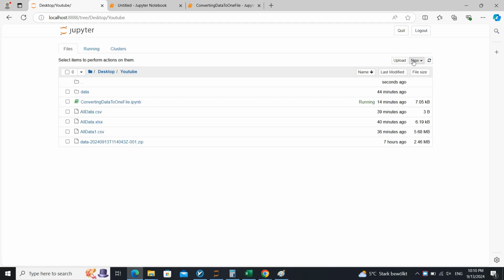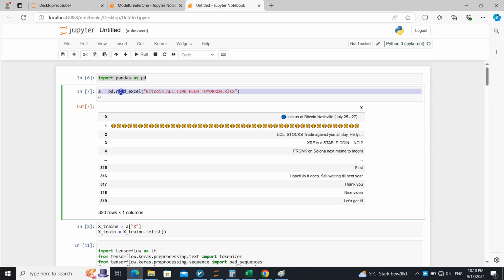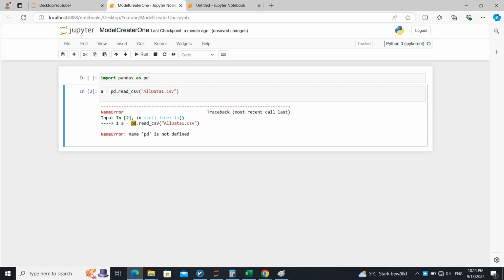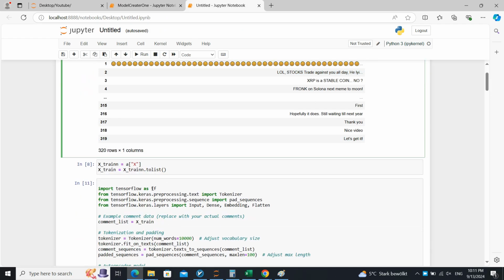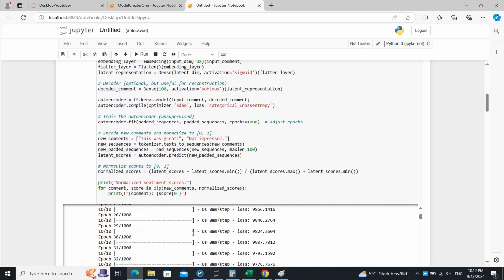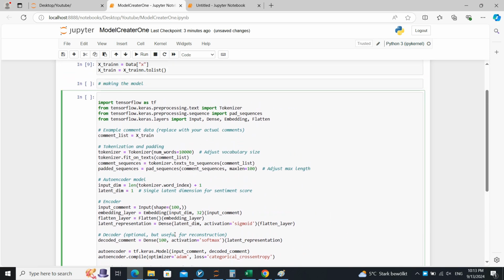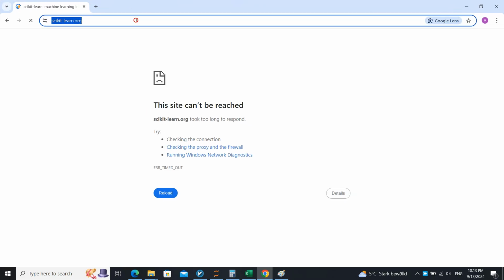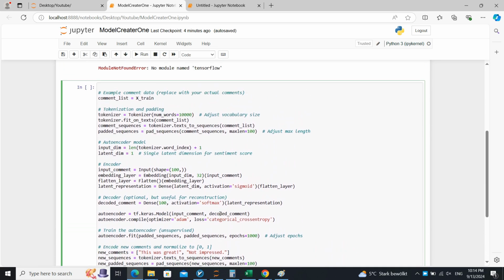84_Python Masterclass: Creating our unsupervised model part one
Welcome to the first part of our Python Masterclass series on unsupervised learning! In this comprehensive tutorial, we'll guide you through the process of building an unsupervised model from scratch using Python.

In this episode, you will learn:

Introduction to Unsupervised Learning: Understand the core principles and applications of unsupervised learning and how it differs from supervised learning.

Data Preparation: Learn how to preprocess and prepare your data for unsupervised learning, ensuring it's clean and ready for analysis.

Clustering Algorithms: Dive into clustering techniques with a focus on K-means clustering. We’ll cover the theory behind the algorithm and how to implement it in Python.

Hands-On Coding: Follow along with step-by-step coding examples to build your own K-means clustering model. We'll walk you through every line of code and explain each step in detail.

Model Evaluation: Discover how to evaluate and improve your unsupervised models, ensuring they perform well and provide meaningful insights.

Beginners who are new to unsupervised learning and want to get started with practical examples.

Intermediate learners seeking to enhance their skills in building and evaluating unsupervised models.

Data enthusiasts and professionals interested in expanding their knowledge of machine learning techniques.

Why Learn Unsupervised Learning? Unsupervised learning is a powerful tool for discovering hidden patterns and structures in your data. It’s widely used in industries like marketing, finance, and healthcare to enhance decision-making and uncover valuable insights.

Resources:

[Link to course materials]

[Link to GitHub repository with code examples]

[Link to additional reading materials]

Don’t Forget To: 👍 Like this video if you found it helpful.